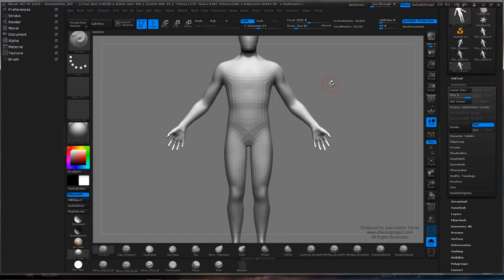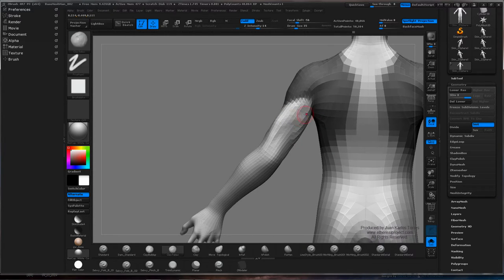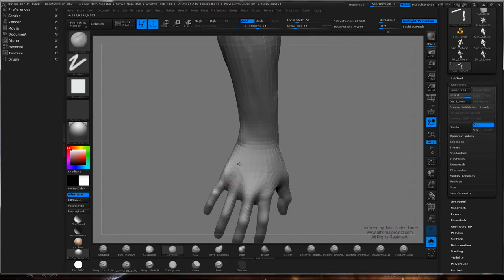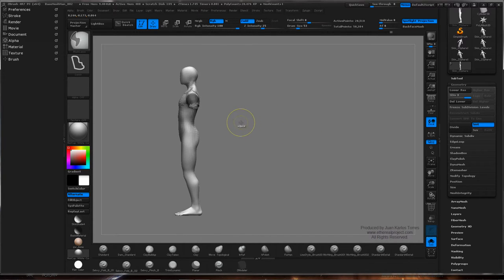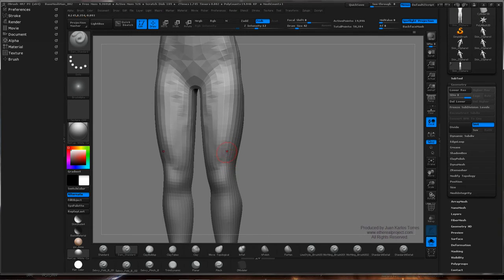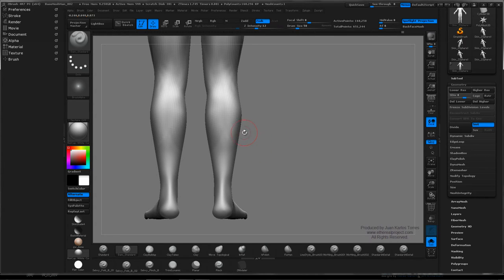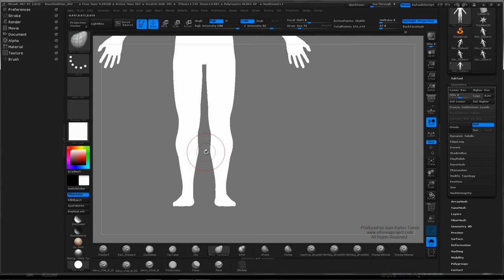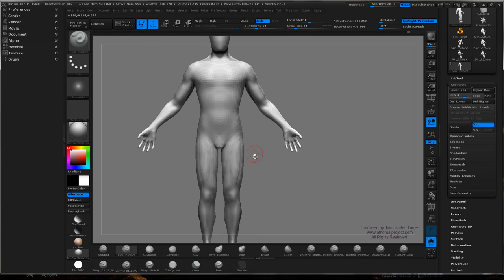ZBRUSH Character Sculpting Human Anatomy, Part 4: Character Basic Figure 3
Part 3 of the Character Basic Figure Series.

Sculpting the Skin Mesh

Software used:
ZBrush 4R7 x64.
Camtasia Studio.

Brushes used: Clay Tubes, Clay, Standard, Flatten, H-Polish, Move Topological, Dam-Standard, Smooth.

Topics: Masking, Selections, Transpose Tool use, Wireframes, Anatomical Forms and Planes, Anatomical Nomenclature, Anatomical Gesture, Anatomical Proportions.

This tutorial was recorded to complement and re-enforce what was learned in class (sessions 2 & 3).

Ex'pression College.